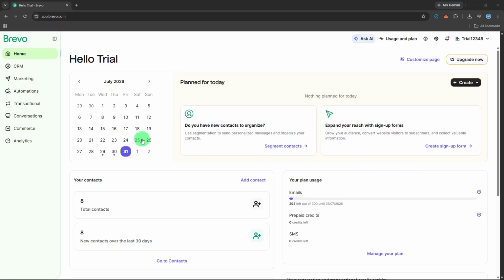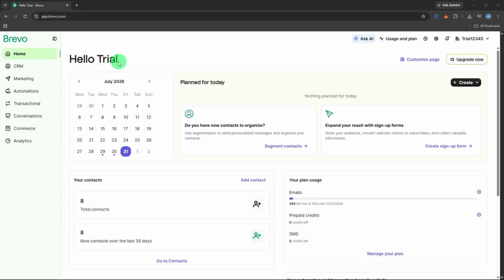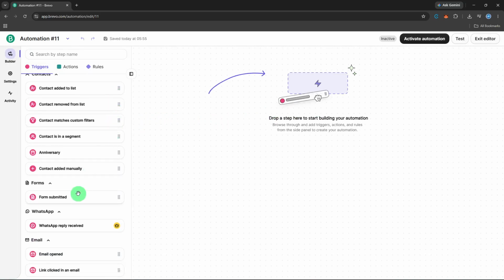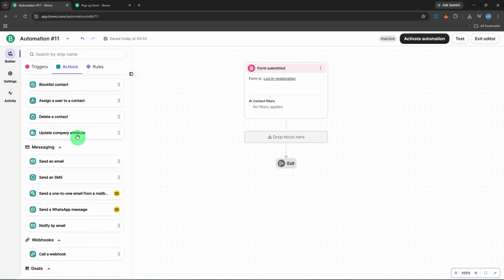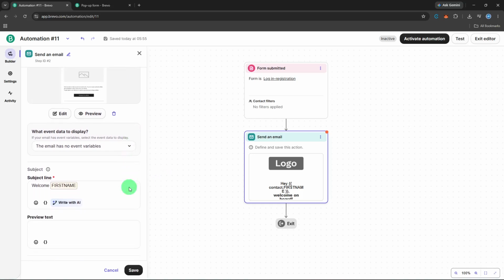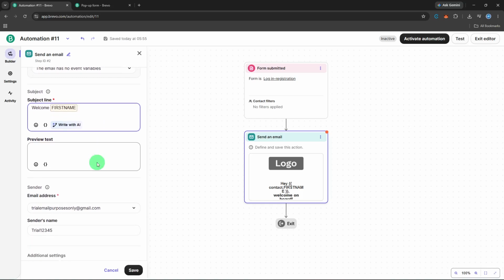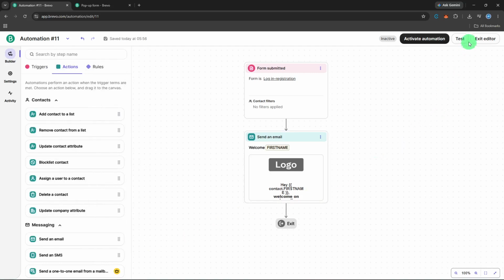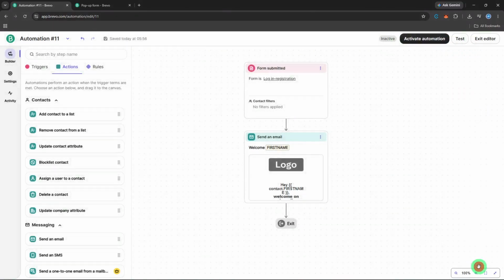Create Internal Notification Emails In Brevo [Masterclass]